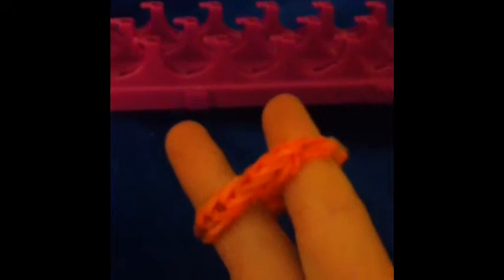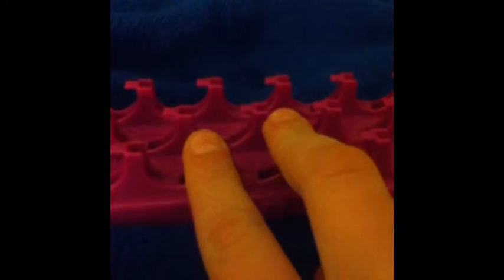How To Make A Fishtail Rainbow Loom